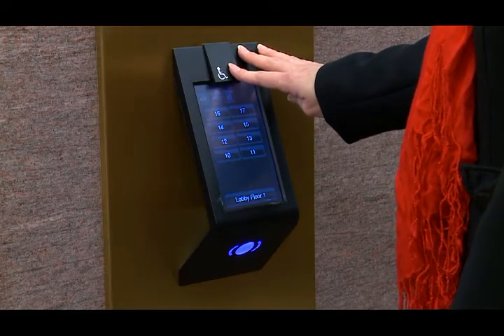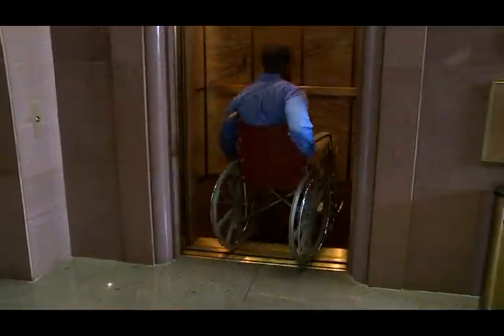Schindler's Port Technology - Easy as 1-2-3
An inside look at Schindler's latest destination-dispatch system. Schindler's PORT Technology combines advanced features with a simple, innovative interface.